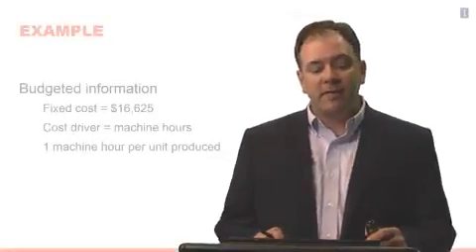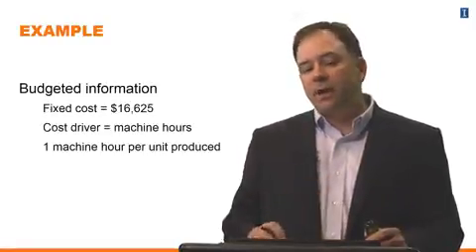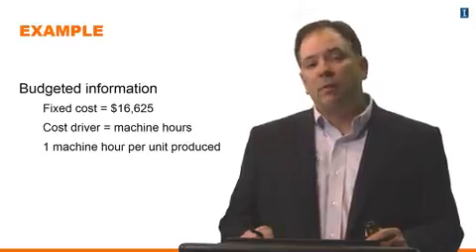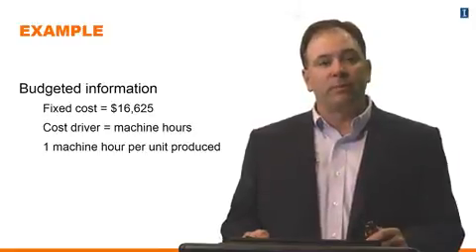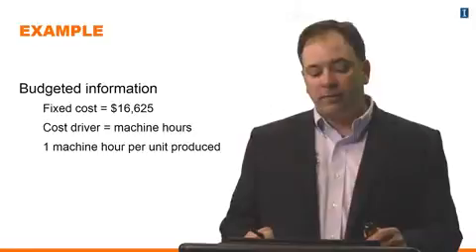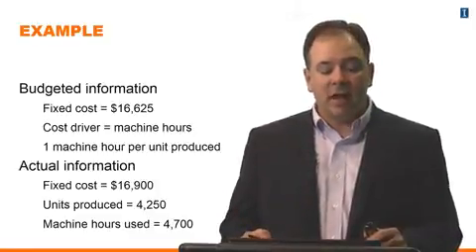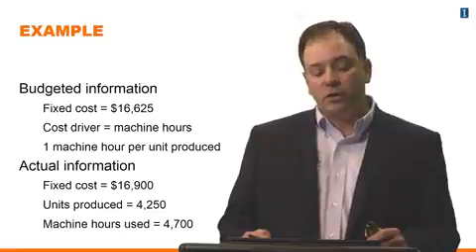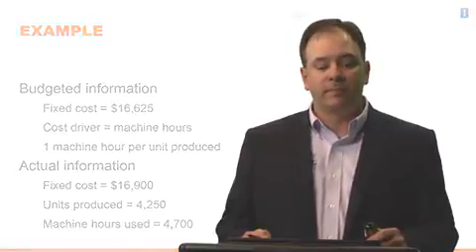Lesson 3 2 4 Fixed Cost Variances